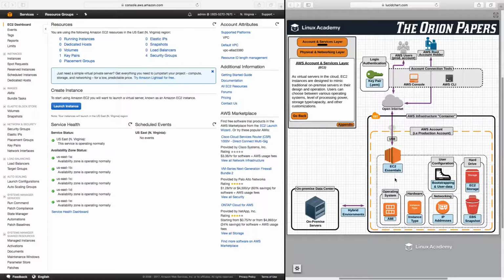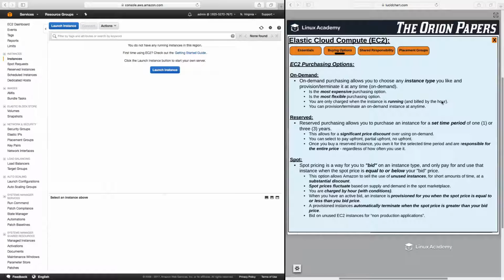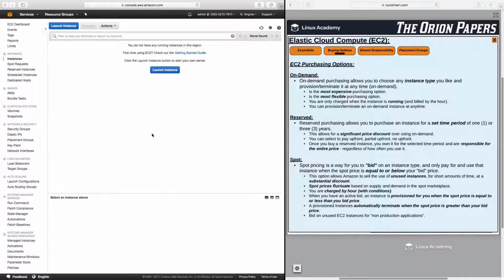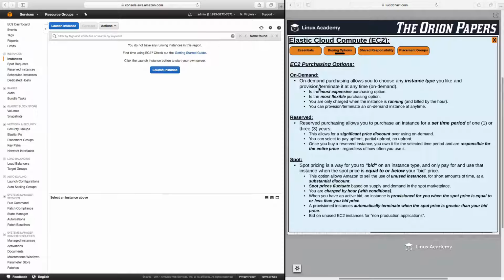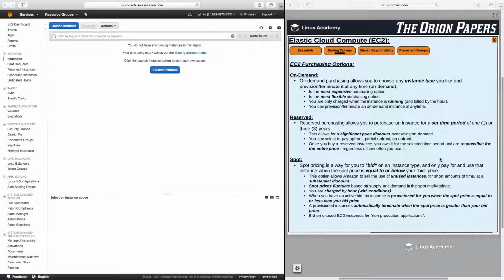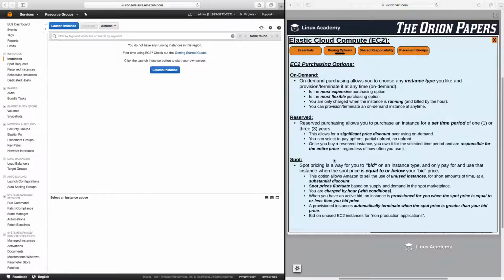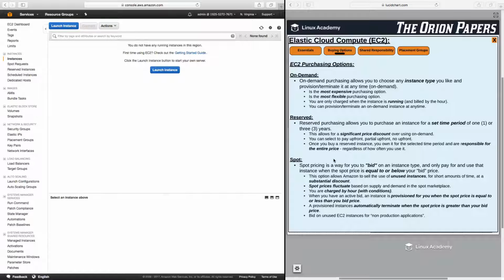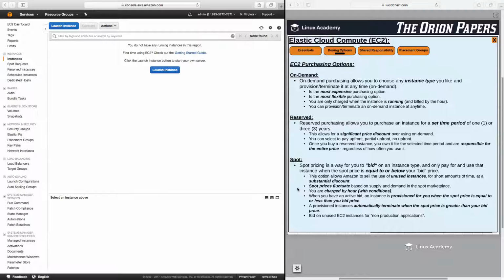20 EC2 Purchasing Options AWS TUTORIAL FOR BEGINNER - CERTIFIED SOLUTIONS ARCHITECT ASSOCIATE COURSE